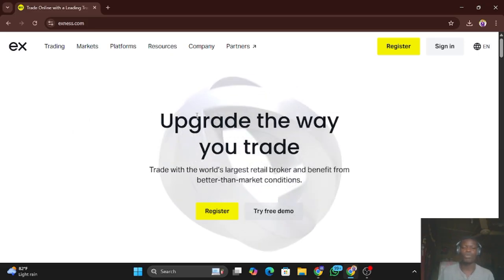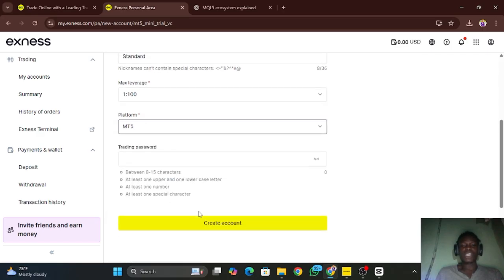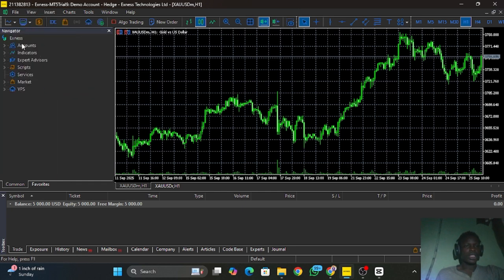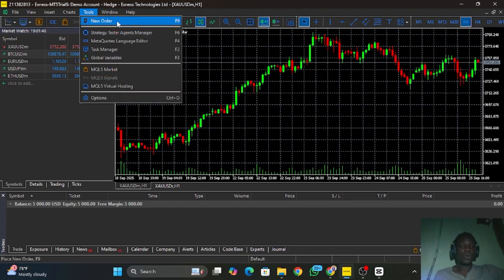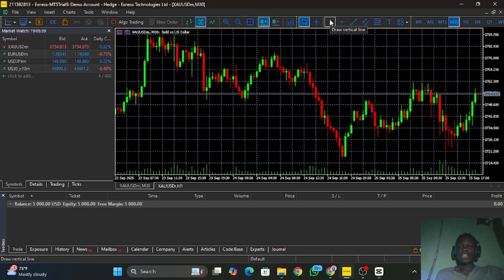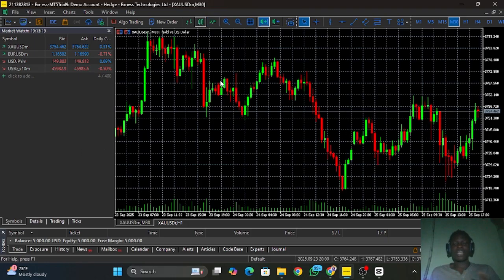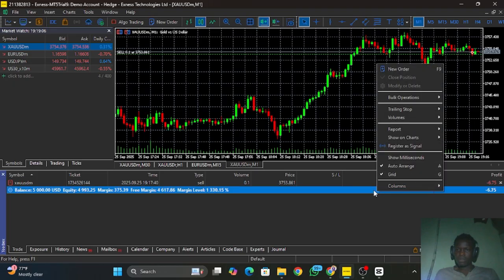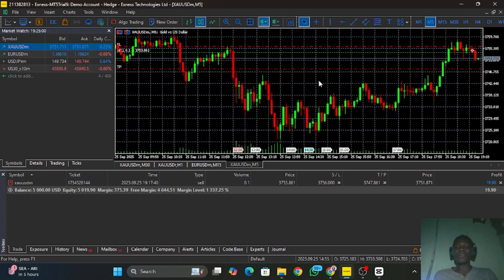MetaTrader 5 Desktop Tutorial (2025) | Full Beginner’s Guide for Forex & Prop Firm Traders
💻 Learn how to use MetaTrader 5 (MT5) on your desktop or laptop step-by-step!
This is the ultimate MT5 beginner’s guide for Forex, indices, gold, crypto, and funded prop firm challenges.

In this tutorial, you’ll discover how to set up MT5, customize charts, place trades, and manage risk like a professional.

🔥 What You’ll Learn in This Video:
✔️ Downloading & installing MT5 (Windows/Mac)
✔️ Opening a demo account with your broker
✔️ Navigating the MT5 interface (charts, order panel, toolbox)
✔️ Placing market & pending orders
✔️ Adding indicators & using templates
✔️ Customizing charts for ICT trading style
✔️ Using MetaEditor for EAs & indicators
✔️ Risk management basics inside MT5

⚡ Perfect for: Beginners, ICT/Smart Money traders, and prop firm challenge students.

📂 Course Playlist: [Insert your playlist link here]

00:00 – Intro: Why MT5 is the standard platform for traders
00:50 – Downloading & installing MetaTrader 5
02:30 – Opening your first demo account
04:30 – Navigating the MT5 interface (toolbars, charts, market watch)
08:00 – Customizing charts (candlesticks, colors, templates)
11:00 – Placing your first trade (market orders)
14:00 – Pending orders (buy stop, sell stop, buy limit, sell limit)
18:00 – Using stop loss & take profit
21:00 – Indicators, templates & chart tools
25:00 – Using MetaEditor for scripts & EAs
28:00 – Risk management basics on MT5
31:00 – Homework assignment (place 5 demo trades)
32:00 – Outro & next steps (TradingView Desktop tutorial)